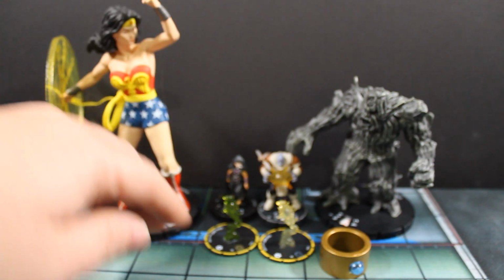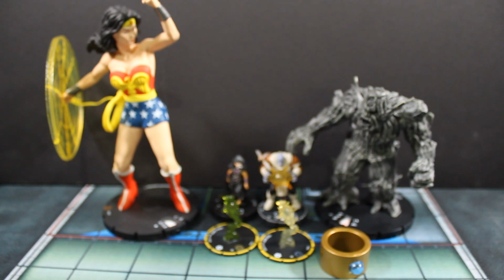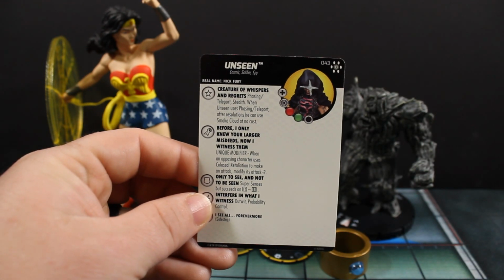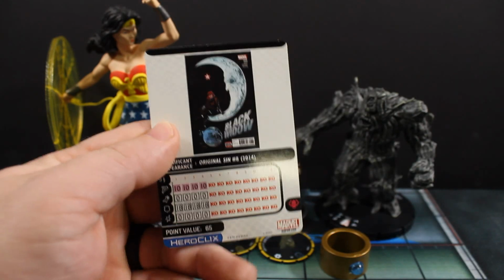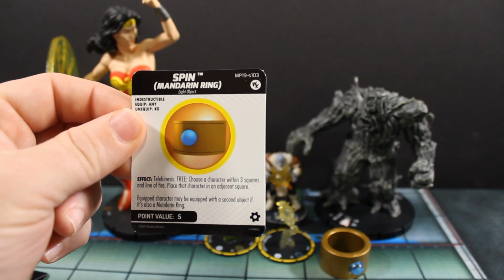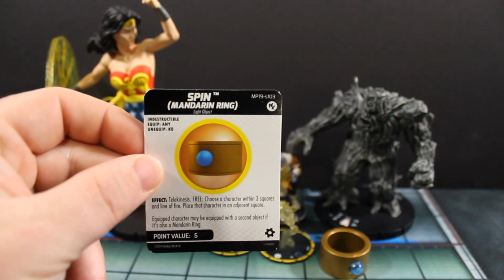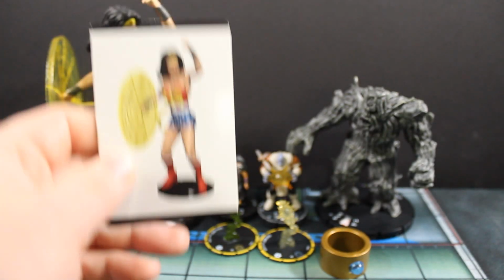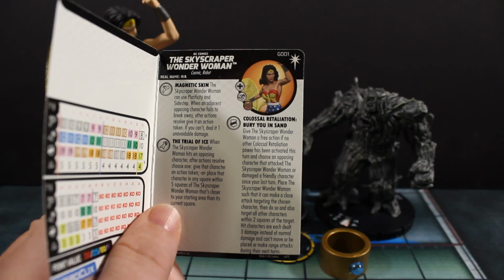You can't run from Thanos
Hello, and welcome to another heroclix team building video.  In today's video we take a look at a 300 point competitive heroclix team featuring the Marvel Comics character Thanos.  Do you have what it takes to compete in the heroclix meta in 2019?  Watch this video to find out.

Tip Jar

ebay link